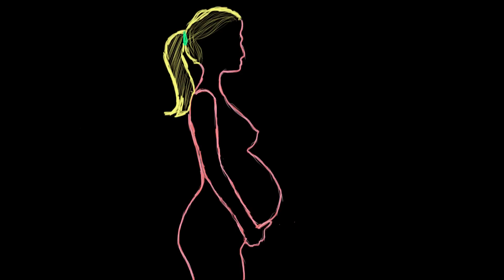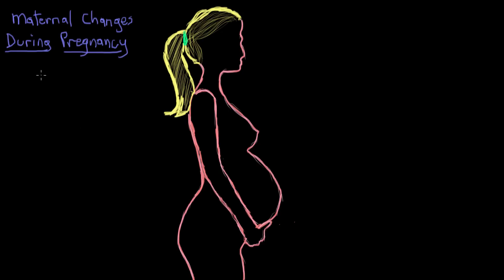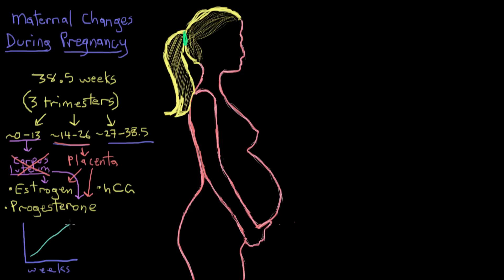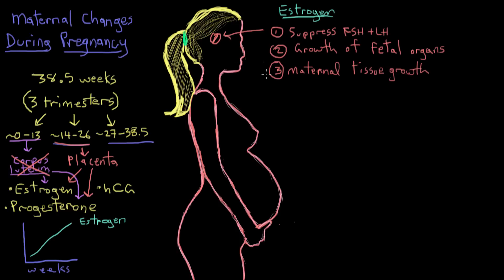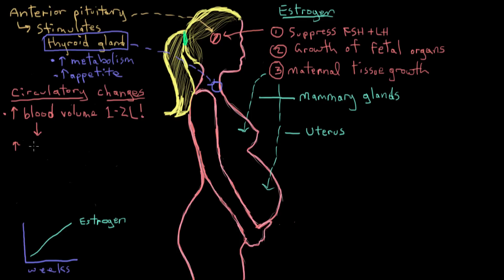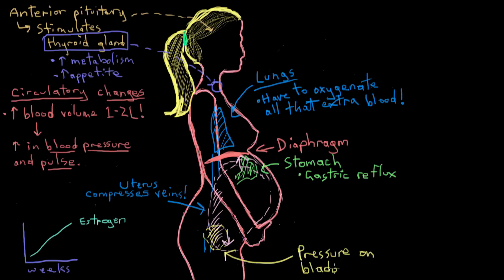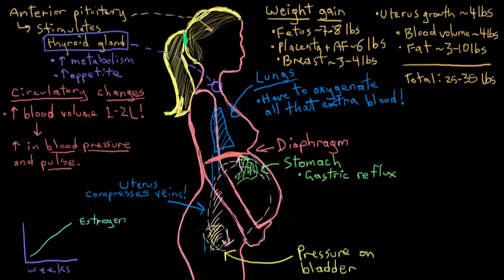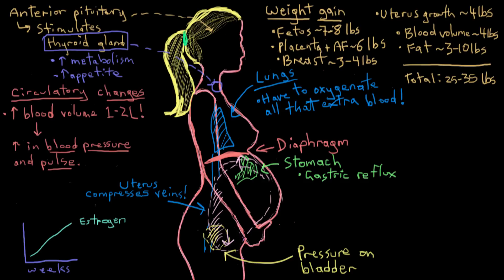Khan Academy - Maternal Changes in Pregnancy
Changes that happen in mom's body during pregnancy.